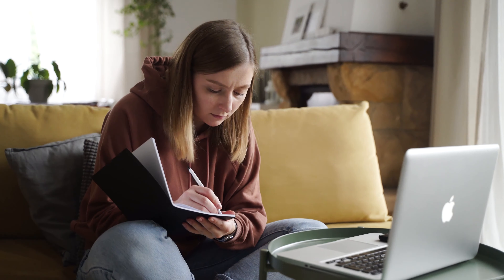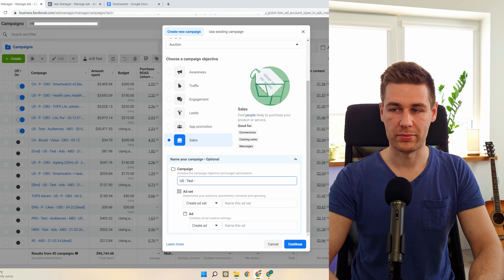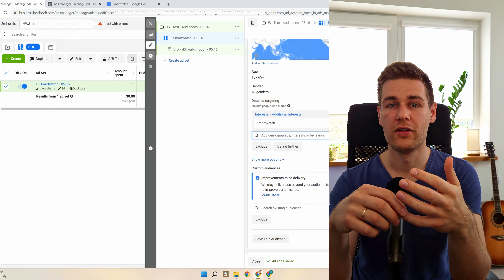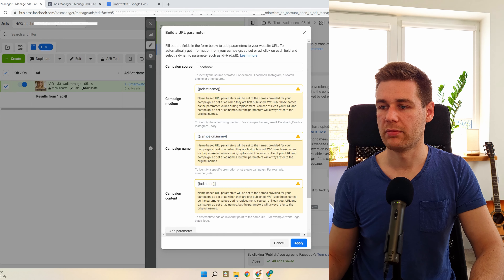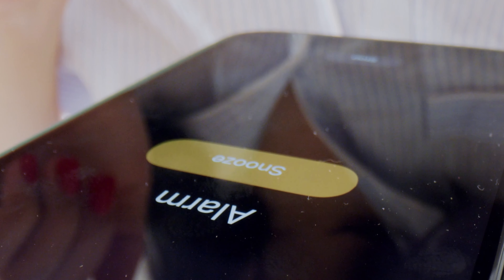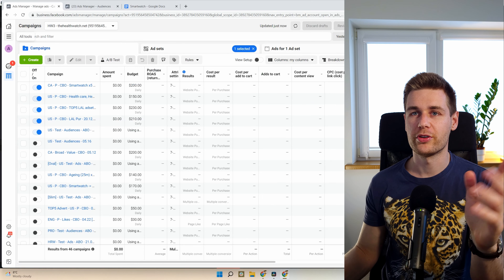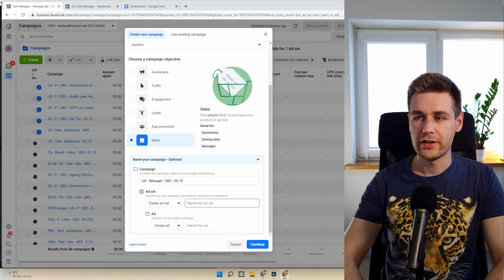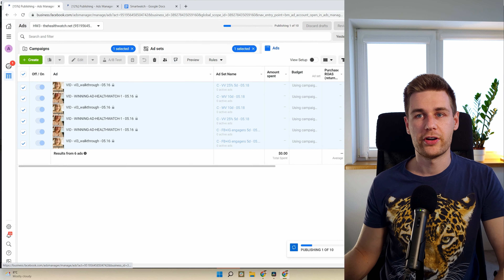Best Facebook Ads Strategy 🤫for 2022 (FULL TUTORIAL) - 🛍Dropshipping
Per your request - time proven Facebook Ads Strategy for 2022 and later, which works for iOS 14.5 and beyond. We will give you all the Facebook Ads Targeting that you need, to get your campaigns up and running.

Honestly, I tried quite a few Facebook Ads Strategies and most of then are complicated and don't deliver results. This full walkthrough will get your Facebook Ads going for 2022 and beyond.

I've personally tested this on many niches, on a low budget and high budget.